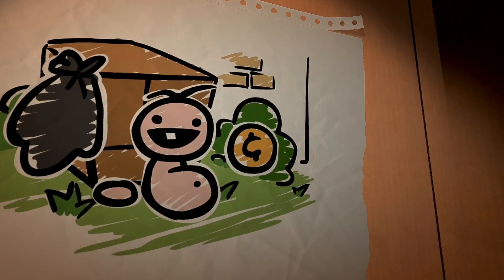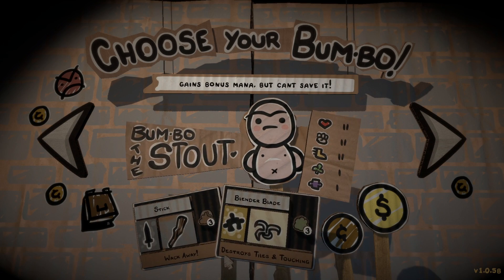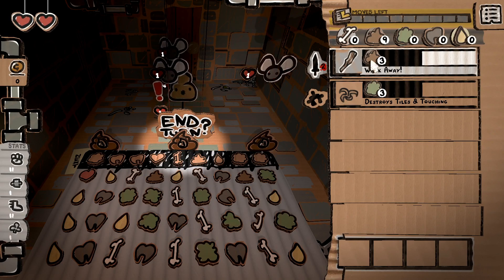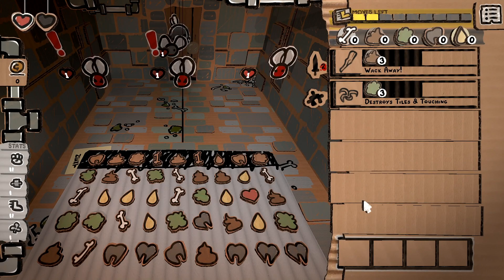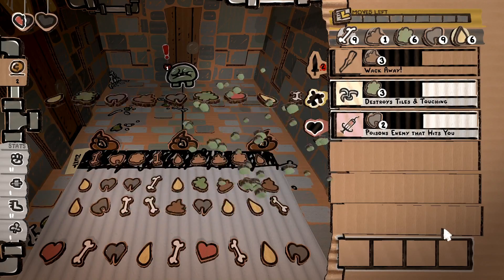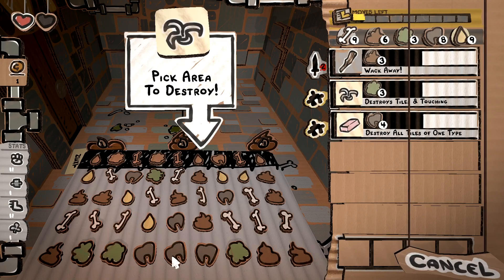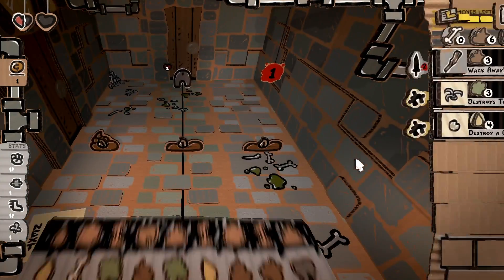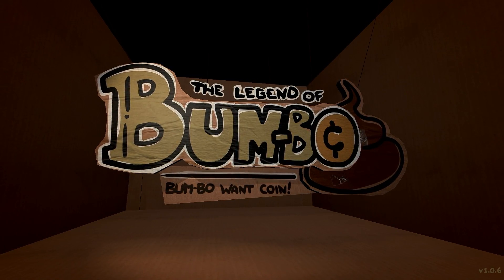What happens when you line up 9 mana tiles | The Legend of Bumbo | 7 mana tile vs 9 mana combo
The legend of bumbo has now been out for over a week and the response has been great. there are different tier incentives for matches higher than 4 tiles, with 7 mana tiles being pretty easy to pull off. With bumbo the stout, it's quite easy to match up 9 tiles so in this video we take a look at what happens with all of them

let me know what you think about the legend of bum-bo